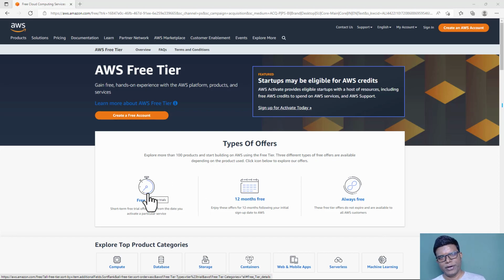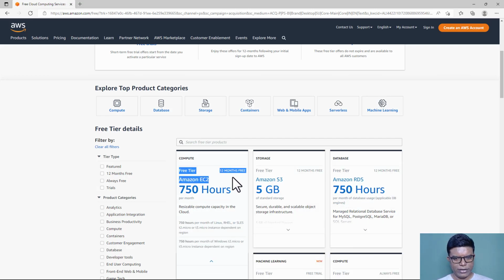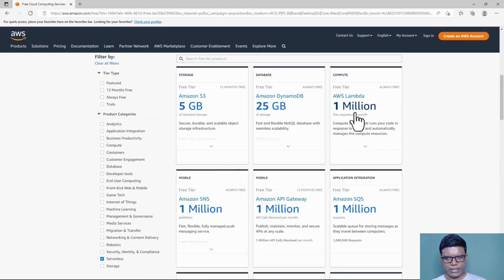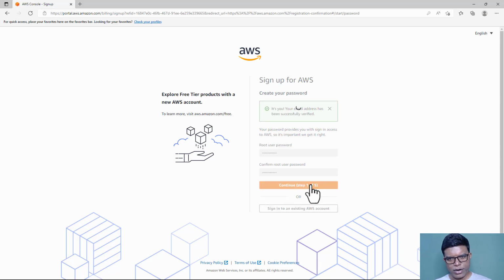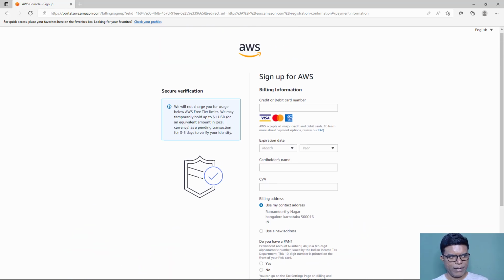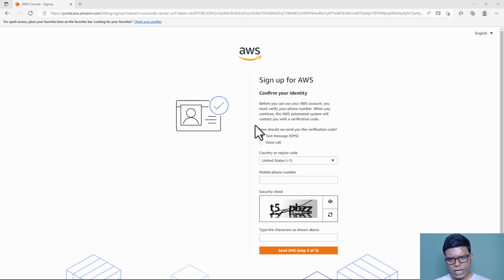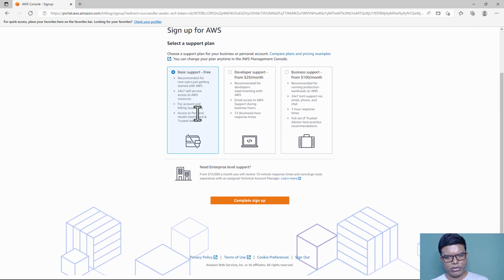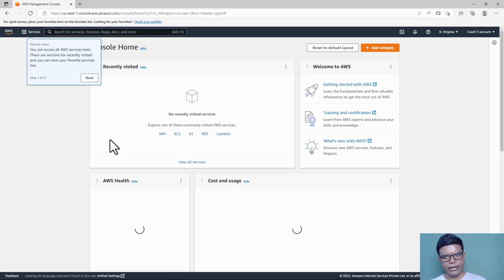How to create an AWS Free Tier Account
We demonstrate how to create an aws free tier account